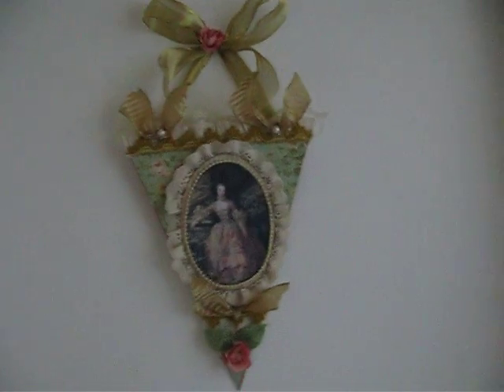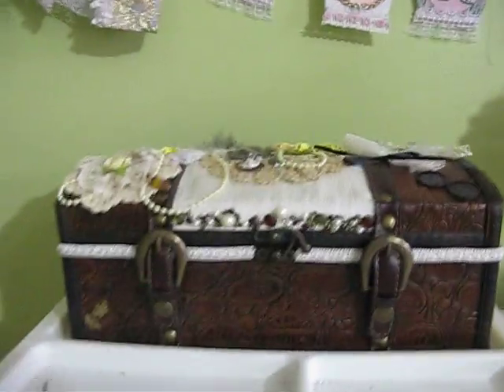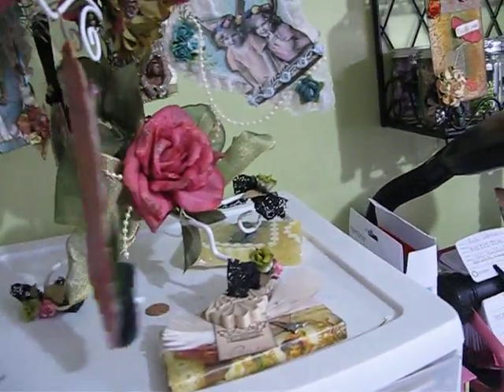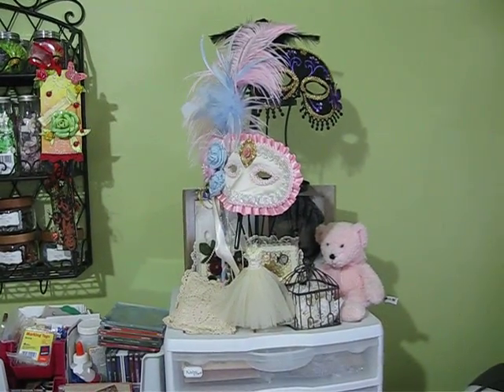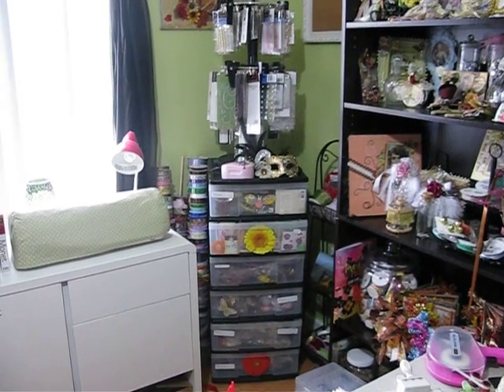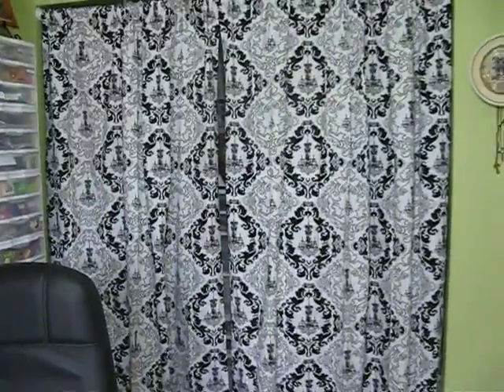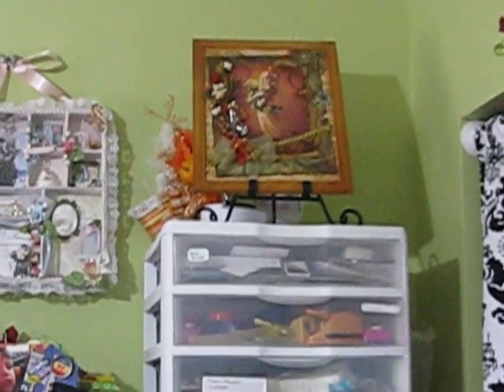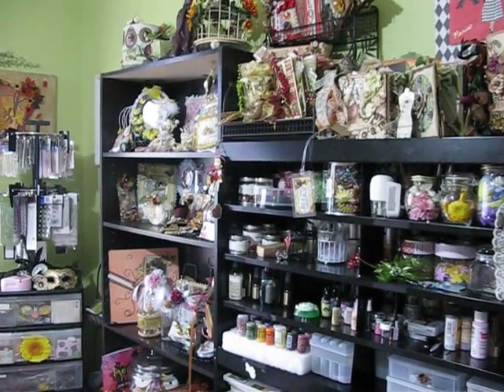My Scrapbook Room Nov 2010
I went ahead and painted some of the furniture put new curtains and rearrangged thr room.